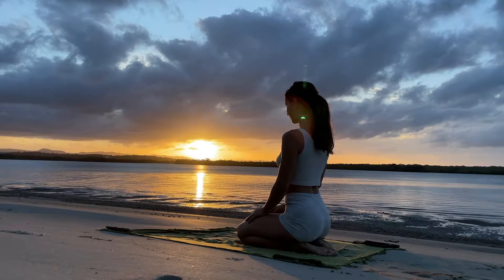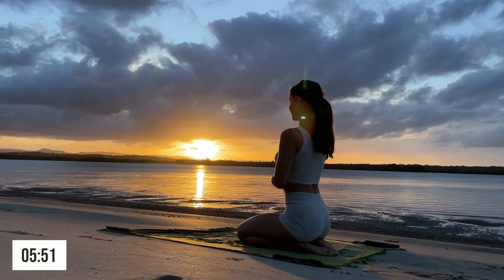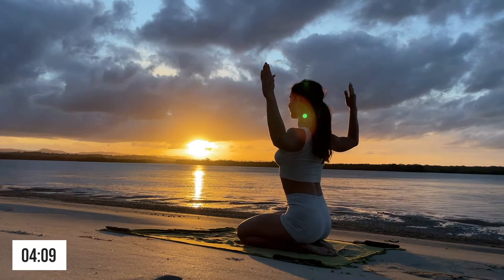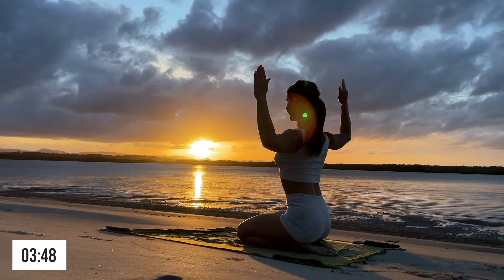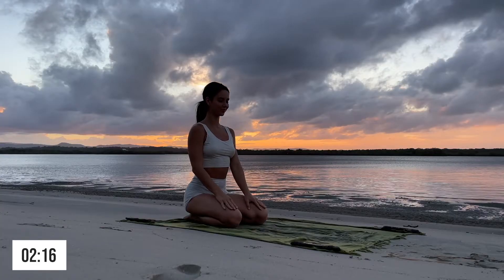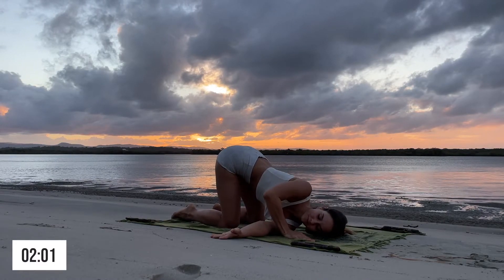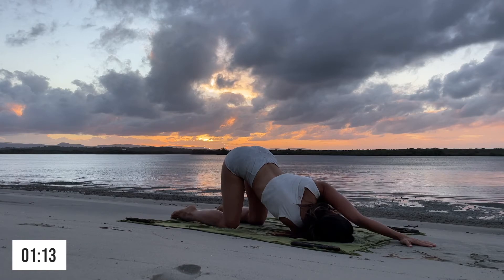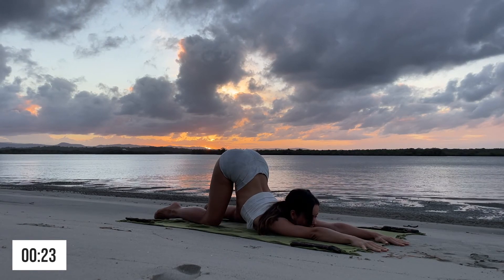6 minute upper body stretch routine for beginners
Hello 🌻

This 6 minute routine is perfect for beginners. Stretch out and release any tension in your upper body with this flow. Feel free to hold these poses for as long as you wish, I change poses every 15 - 30 seconds.

Let me know how you go in the comments.  🤍